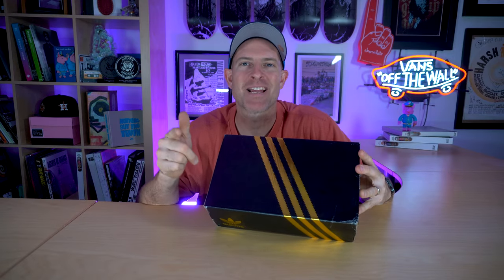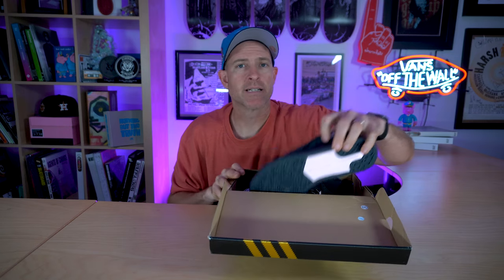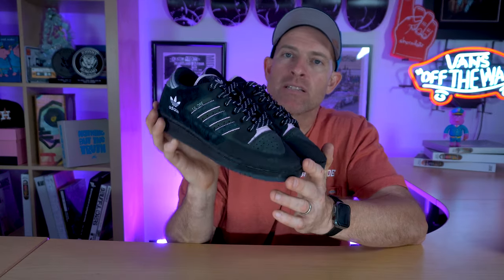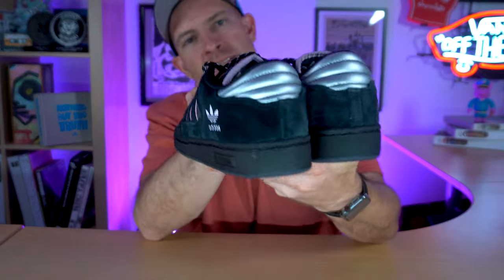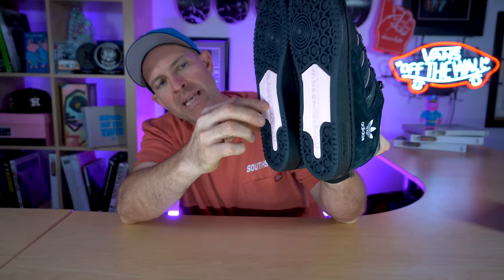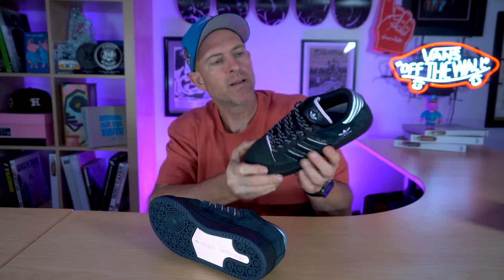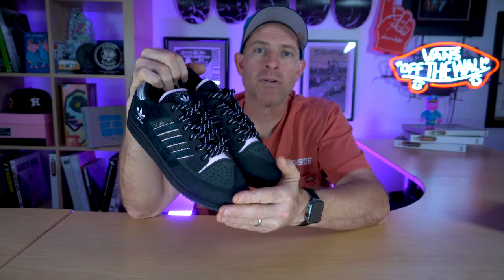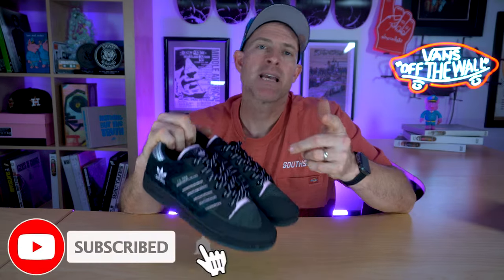Lil' Dre x Adidas Skateboarding Centennial 85 Low ADV Shoe Review! Launching 4/19/24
👟 Introducing the SS24 Centennial 85 Low ADV by Lil' Dre! Born on the hardcourt and reborn for skateboarding, this 1985 classic now sports durable split suede, nubuck, and air mesh rubber. With muted pink accents and a reflective heel, it’s stylish yet functional for every skater. Dive into the design and performance of this iconic skate shoe.

Releasing in skateshops and at southsideskateshop.com 4/19/24